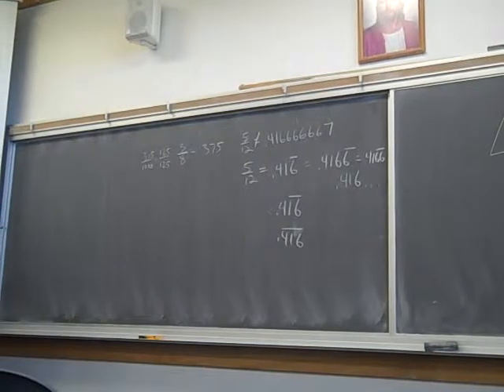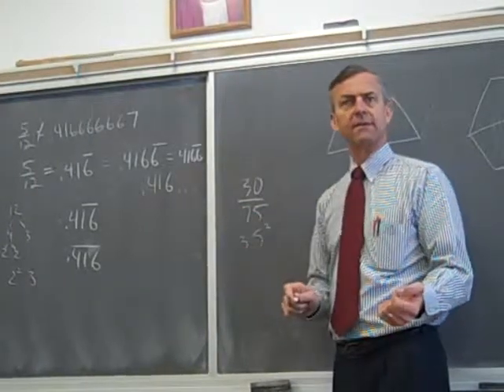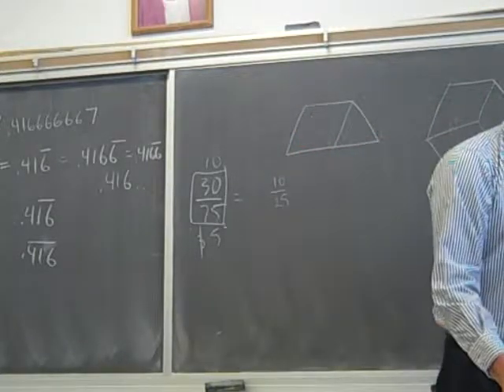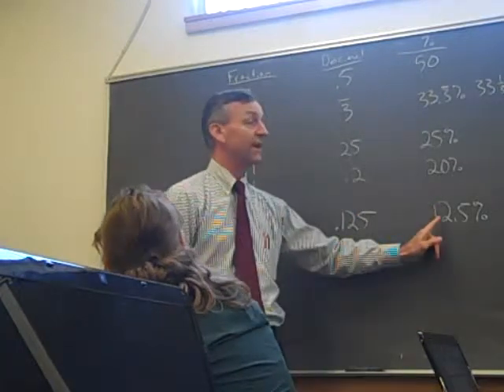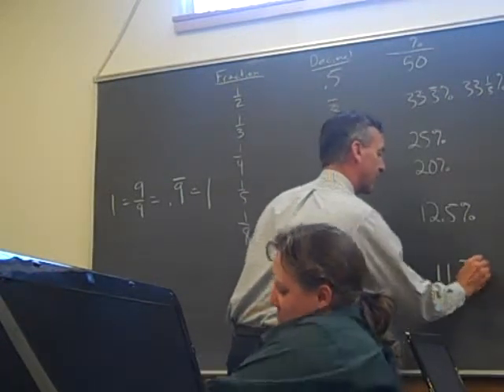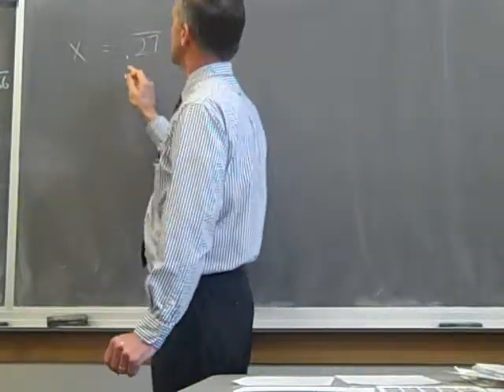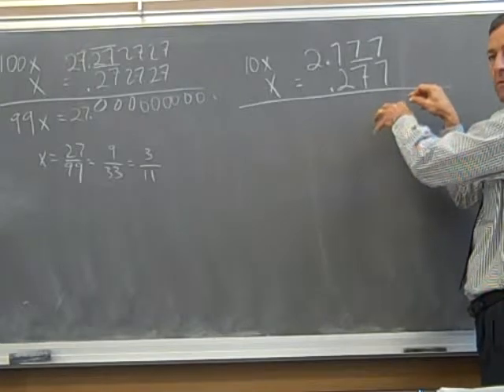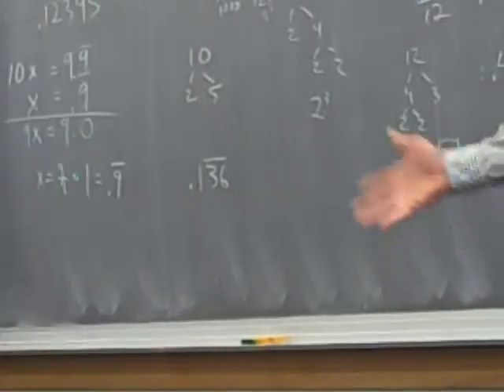Math 205 Day15 24May2013 Pt2